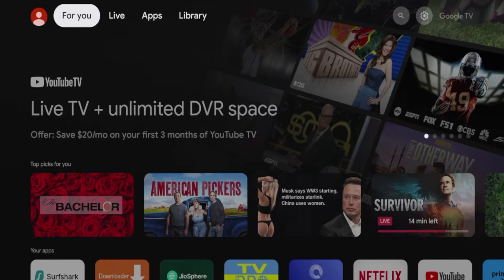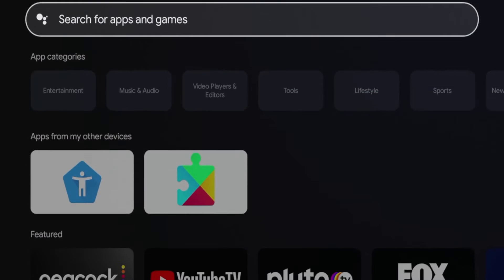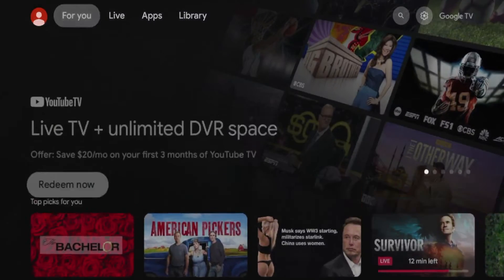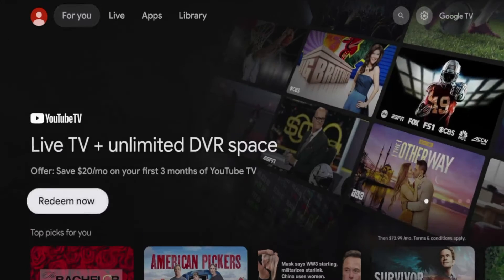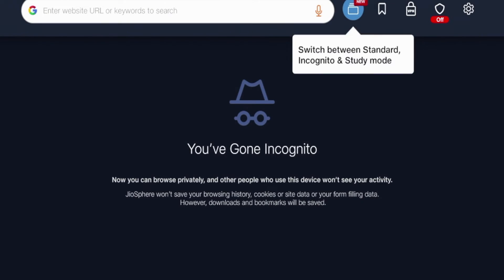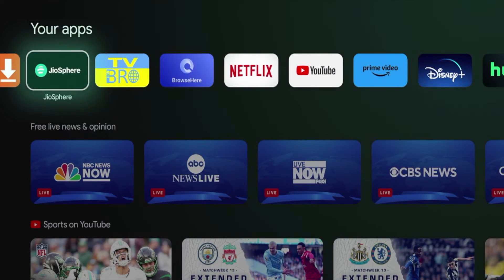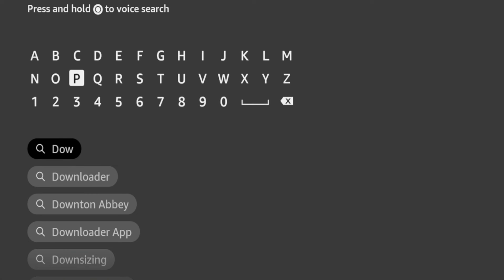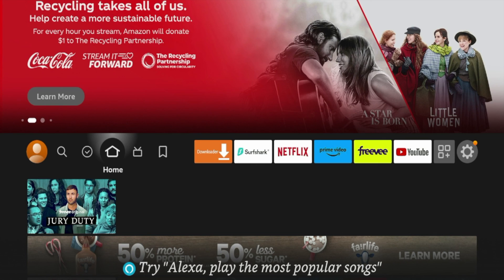Downloader App Missing from Google Play Store 😡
This video explains how the Downloader App is currently missing from the Google Play Store.